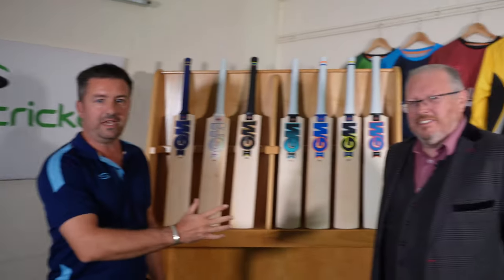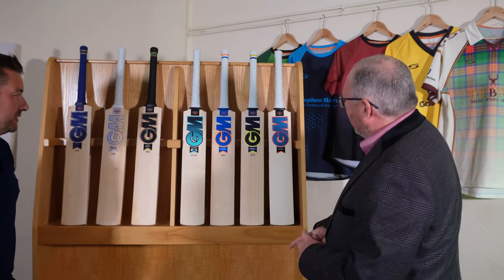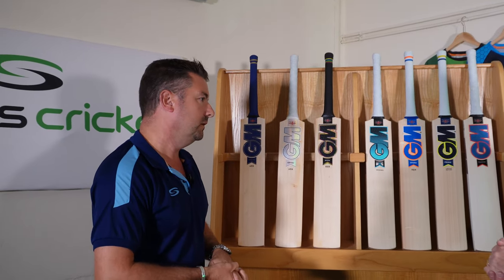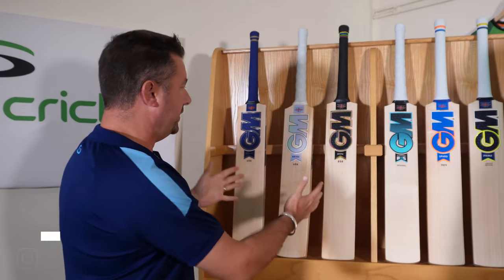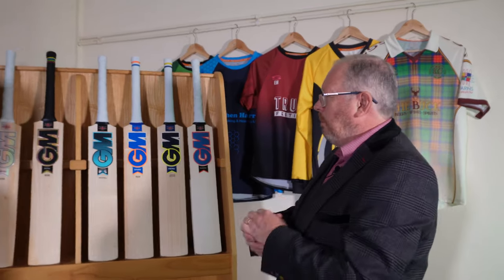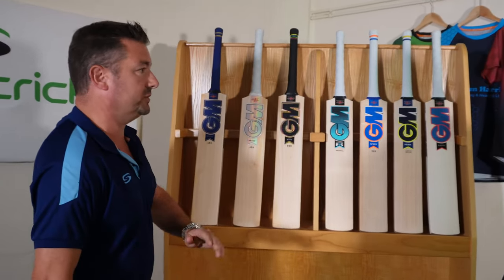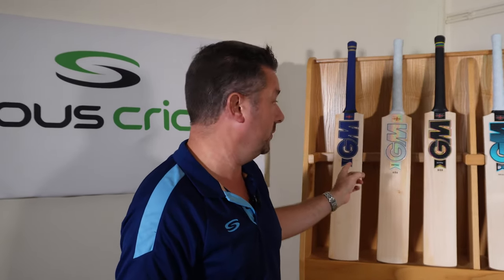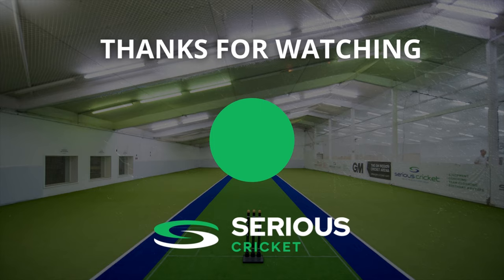We got EARLY ACCESS to the GUNN & MOORE 2023 CRICKET BAT RANGE | Serious Cricket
Neil along with GM expert Dave Cannon take you through the Gunn and Moore Bat Range for 2023! Dave gives us great insight into the new range by giving us early access to the new bats!

Introduction - 0:00
What's stayed the same since 2022 - 0:30
HYPA - 3:18
KRYOS - 5:47
BRAVA - 7:58
What's new at the GM HQ - 12:17
Outro - 14:20